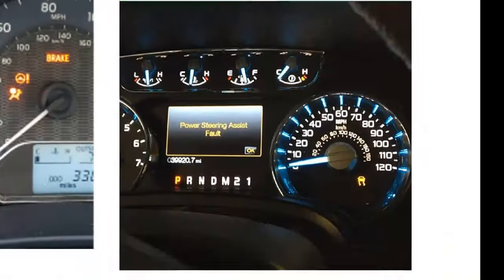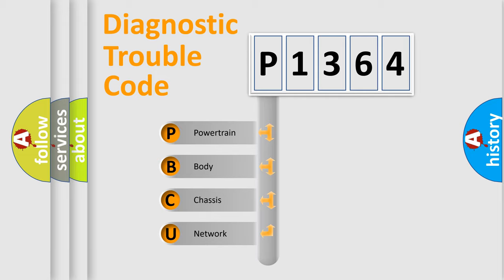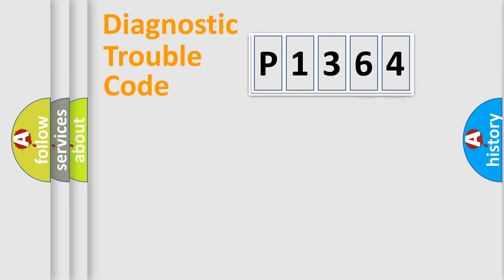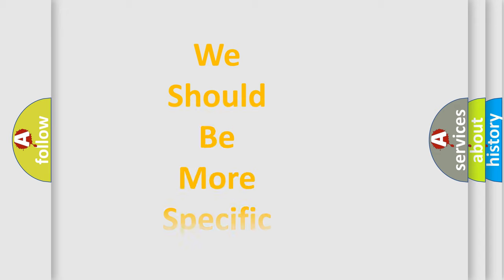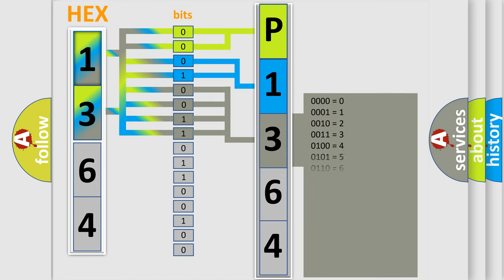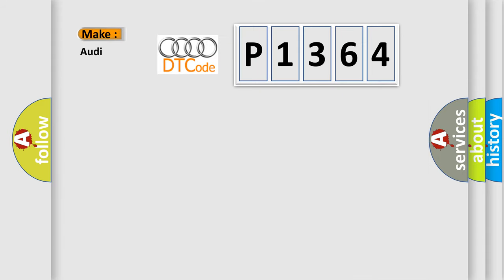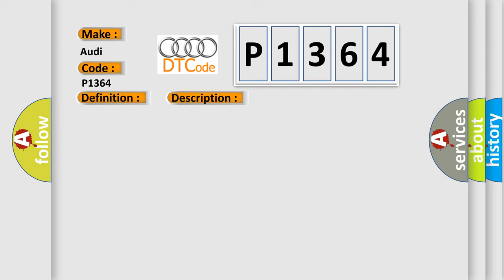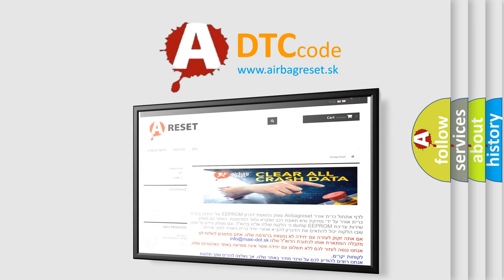DTC Audi P1364 Short Explanation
Contents:
0:21 Basic DTC analysis according to OBD2 protocol standard.
1:48 Insight into programming
2:58 A diagnostically understandable description of the Diagnostic Trouble Code
3:05 Basic error definition

Make:
Audi
Code:
P1364
Definition:
Cylinder 4 Ignition Circuit Open Circuit
Description: